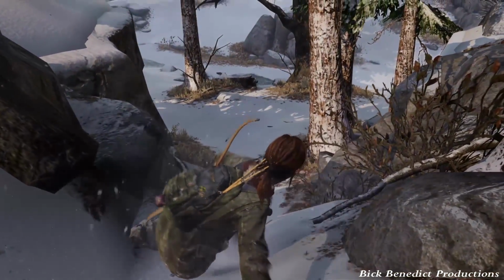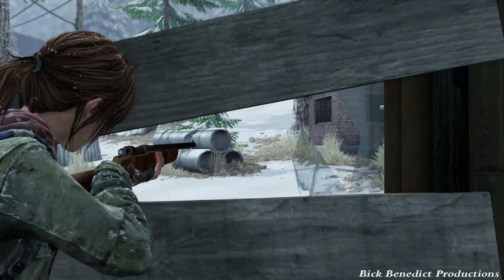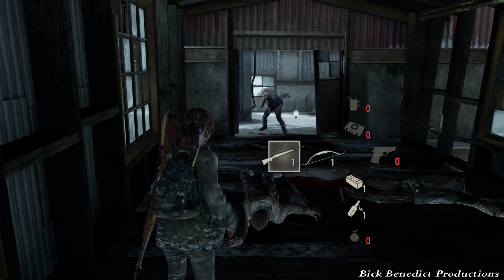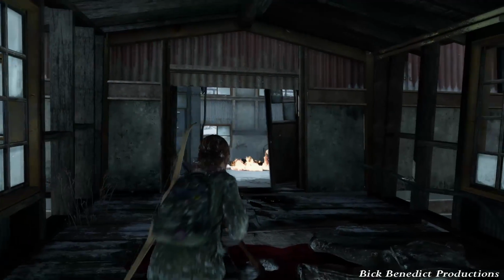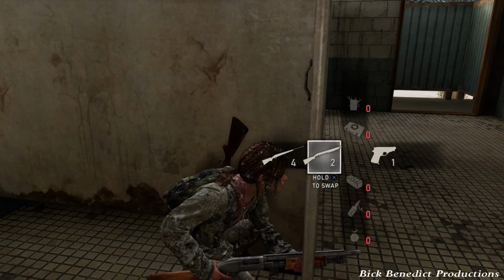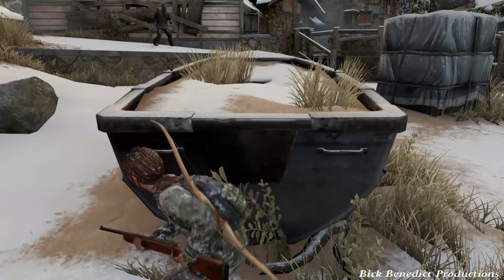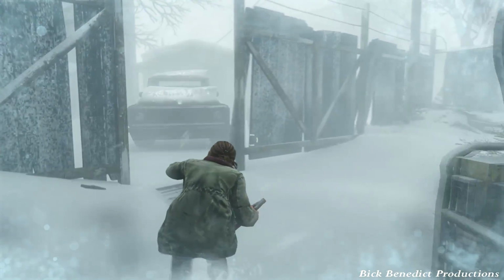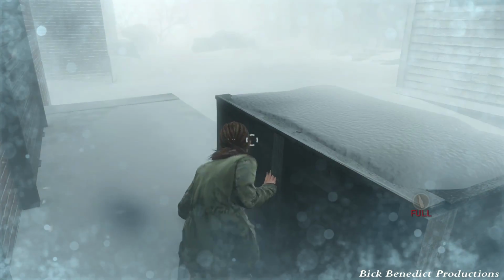The Last of Us: Remastered | Grounded Difficulty No Damage Guide/Walkthrough | Chapter 9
VIDEO DESCRIPTION
This is my no damage guide and walkthrough for The Last of Us: Remastered on Grounded difficulty!

Please note that this guide excludes the prologue sequence and begins with the first chapter. Each video in this guide represents an entire chapter.  Skipabble cut scenes are excluded from the guide.

This is my second Grounded difficulty guide.  My first Grounded difficulty guide was produced in 2014.  Throughout this more current guide, I often refer to my first guide.  The URL for my previous Grounded run playlist is located

I am leaving both guides up on YouTube with the hope that where one guide may not help you, the other may.  I hope that my efforts help you with whatever Grounded difficulty needs you have, and I hope that in addition to being served by the guide(s), that you please enjoy the content and continue to take care!